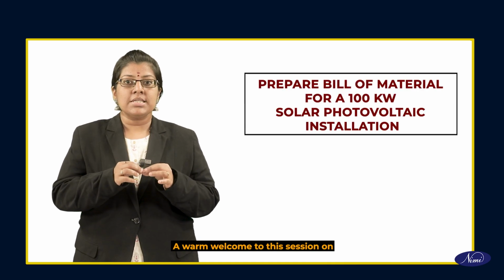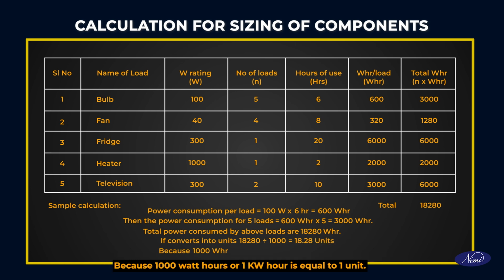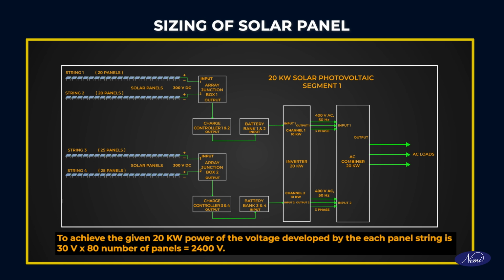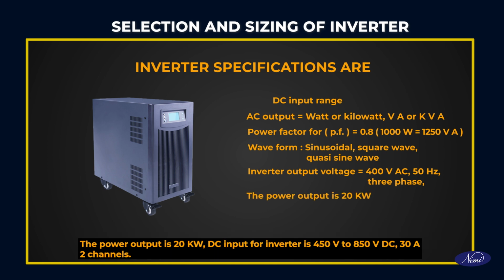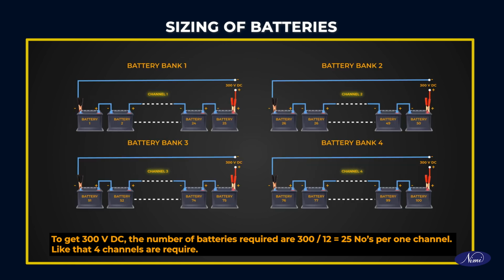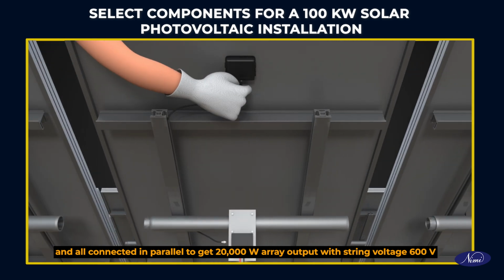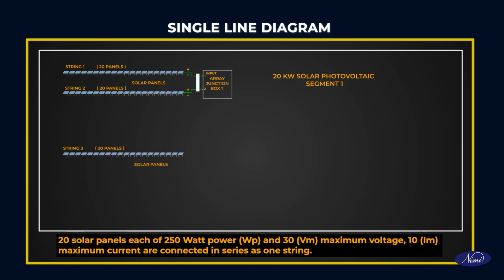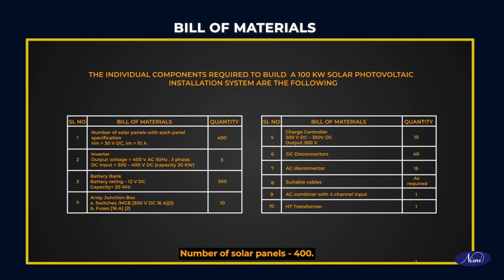prepare bill of material for a 100 kw solar photovoltaic installation | NIMI | DIGITAL | ENGLISH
Bill of Materials (BOM) for 100KW Solar Photovoltaic Installation

Welcome to the NIMI – Government of India’s practical learning series! In this video, we’ll walk you through the essential steps how to prepare Bill of Materials (BOM) for 100 KW Solar Photovoltaic Installation, now available in ENGLISH.

A 100KW solar photovoltaic (PV) system consists of various components that work together to efficiently generate and utilize solar energy.

 The following Bill of Materials (BOM) provides a comprehensive list of essential components required for a 100KW Solar Photovoltaic System. Costs may vary depending on location, brand, and quality of components. Proper installation and maintenance are crucial to ensure optimal efficiency and longevity.

Time stamp :
0:00 - Title
0:05 - Introduction
0:16 - Objectives
0:32 - Tools and equipments required
1:10 - Calculate for sizing of components
2:12 - Sizing of solar panel
4:59 - Selection & sizing of inverter
6:25 - Sizing of batteries
8:41 - Select components for a 100 KW solar PV installation
10:46 - Single line diagram
13:23 - Bill of materials
14:18 - Recap

This BOM provides a comprehensive list of all essential components for a 100KW solar PV installation. Proper planning, procurement, and installation ensure optimal energy generation and long-term savings. Always adhere to local regulations and safety standards for maximum efficiency and reliability.